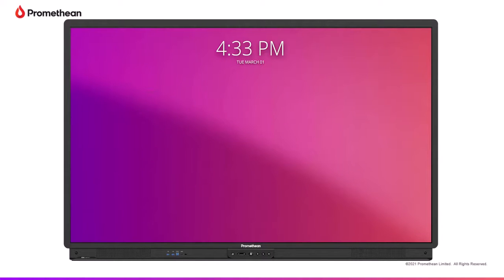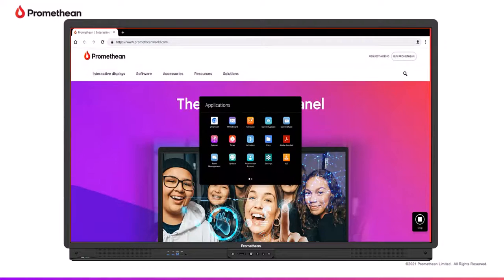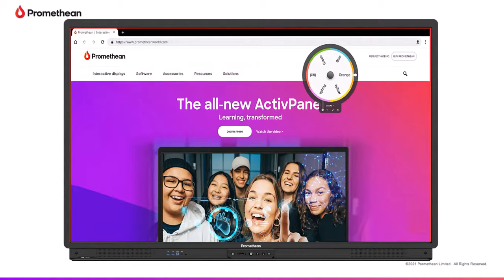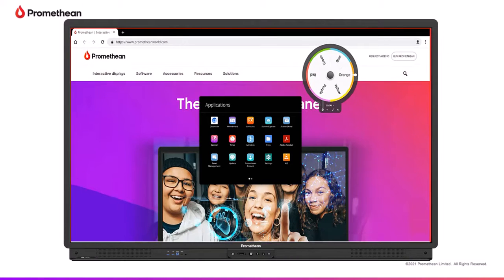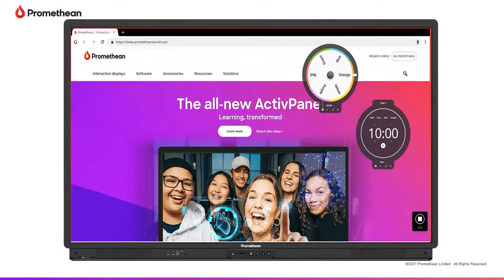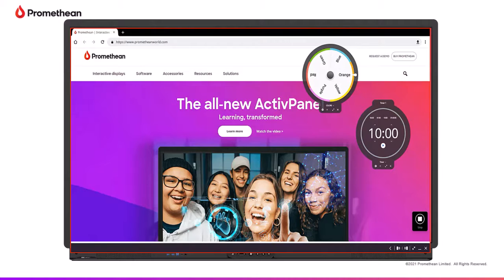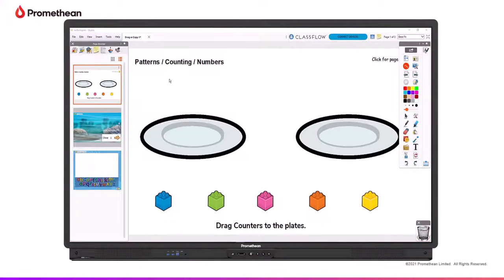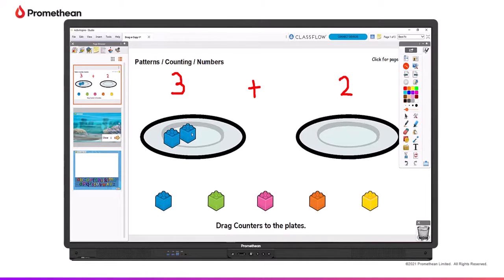Connecting your laptop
Learn how to connect your laptop or device to the Promethean ActivPanel.